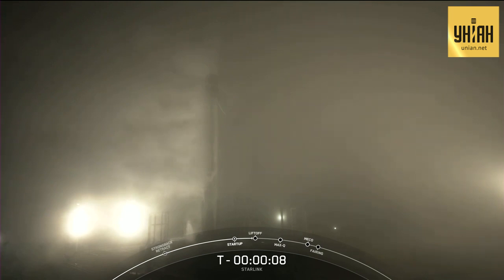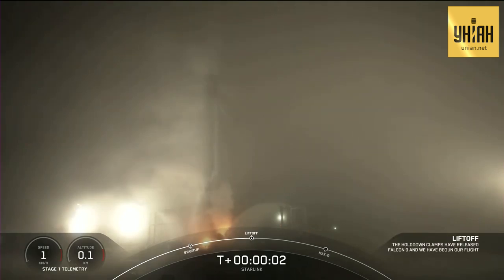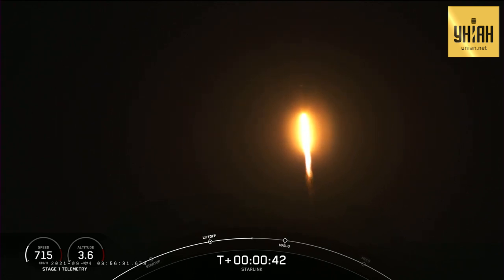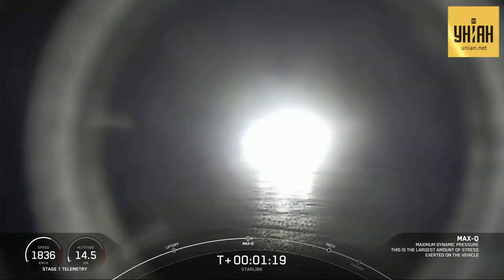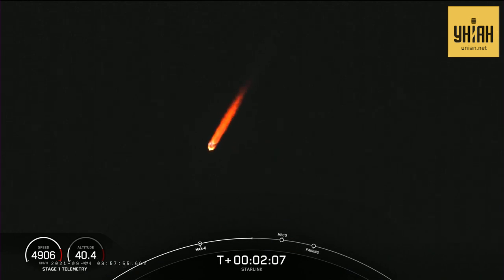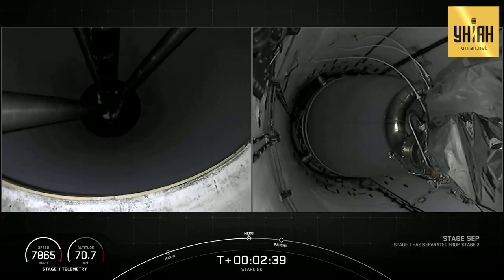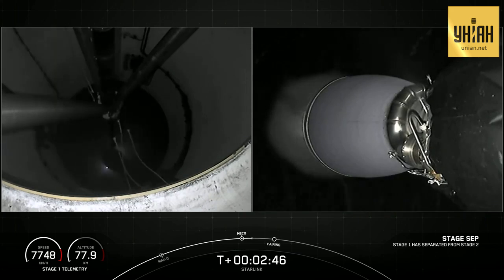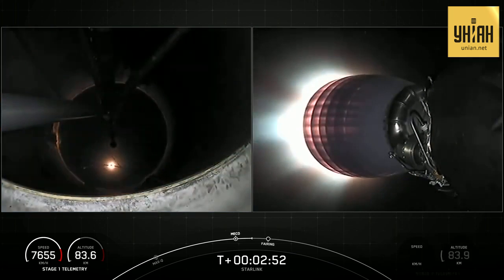SpaceX запустила 51 спутник Starlink с лазерами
UA - Компанія SpaceX запустила перший пакет супутників нової версії Starlink для широкосмугового інтернету – кількість запущених апаратів загалом сягнула майже 1800. Запуск відбувся о 06:55 ранку за Києвом. У точці старту в цей момент була майже північ: запуск відбувся на майданчику SLC-4E космодрому Космічних сил США на базі Ванденберг в Каліфорнії.

RU - Компания SpaceX запустила первый пакет спутников новой версии Starlink для широкополосного интернета - количество запущенных аппаратов целом достигла почти 1800. Запуск состоялся в 06:55 утра по Киеву. В точке старта в этот момент была почти полночь: запуск состоялся на площадке SLC-4E космодрома Космических сил США на базе Ванденберг в Калифорнии.